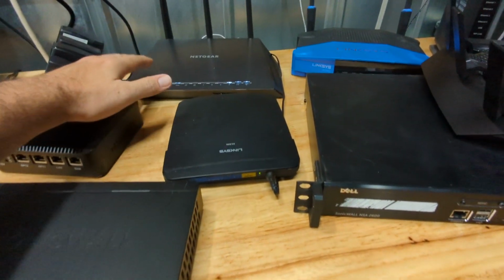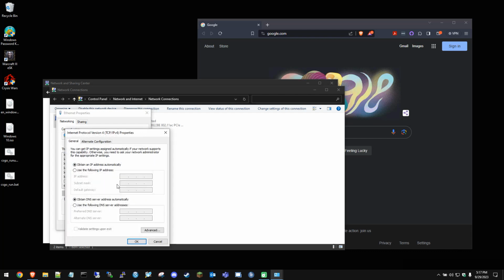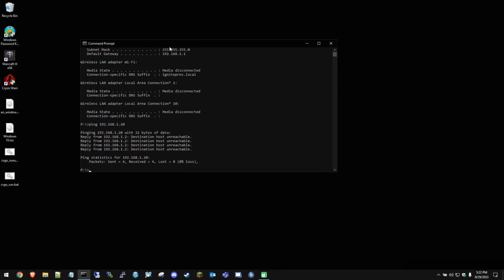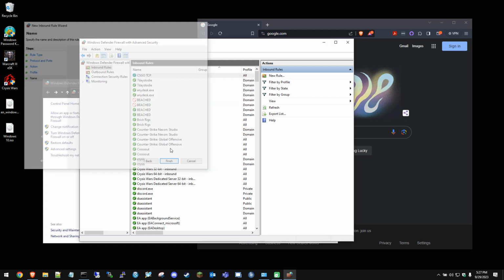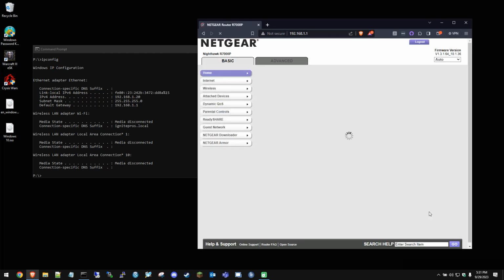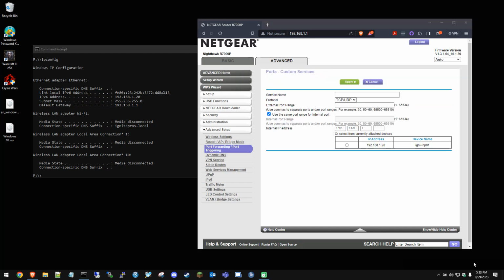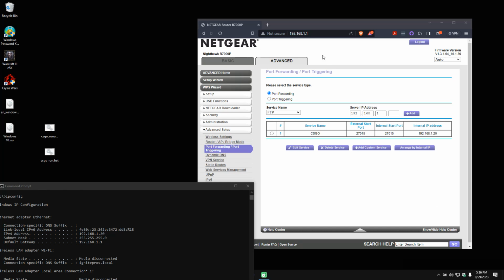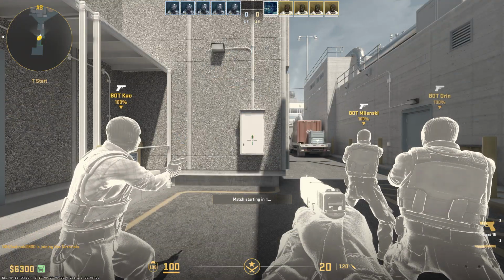How to port forward ports from router to computer for game server or any application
In this video I will show you how to login into your router/firewall on your home network to allow ports open for your local hosted game server or any other application you need to host outside your home network. Also each open port increases the attack surface of your network, so make sure whatever your port forwarding is secure and don't open ports you don't need open and RDP is never a good idea to have open.